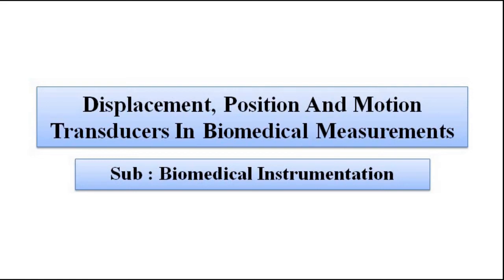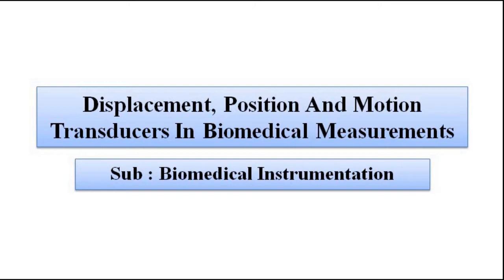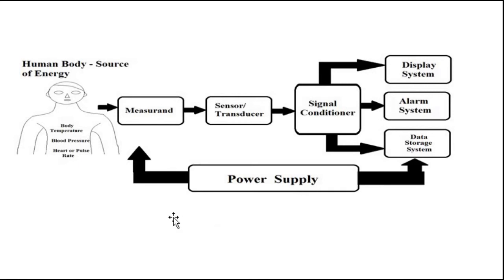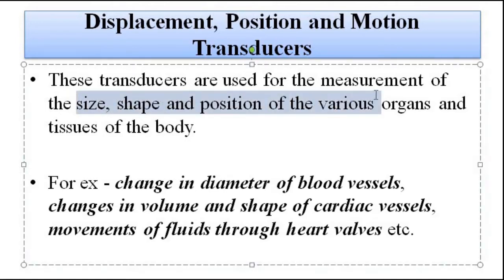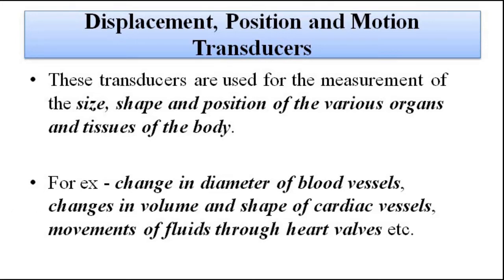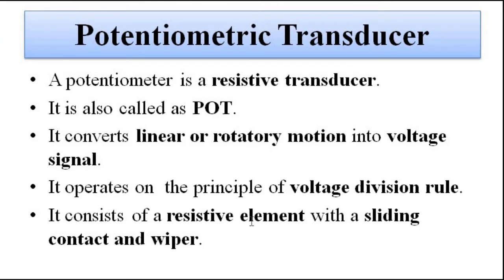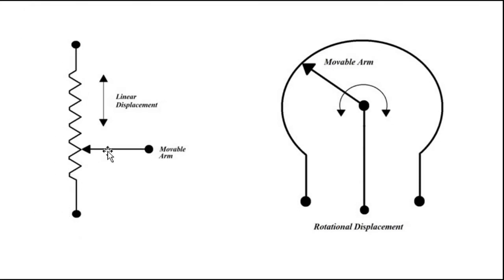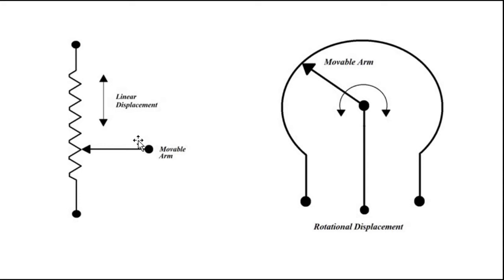Potentiometric Displacement Transducer | Physiological Transducers | Biomedical Instrumentation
In this video, we are going to discuss about potentiometric transducers for displacement measurement for biomedical applications.